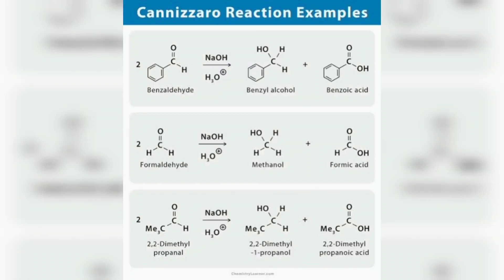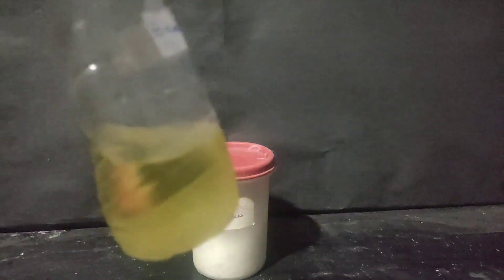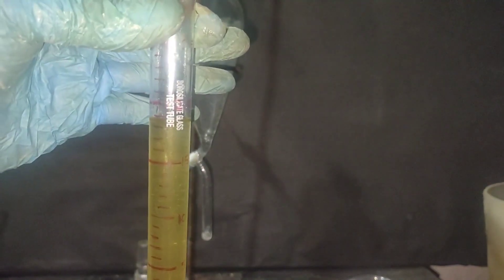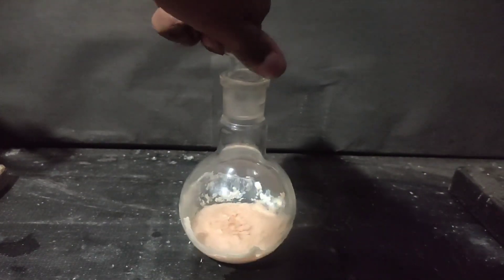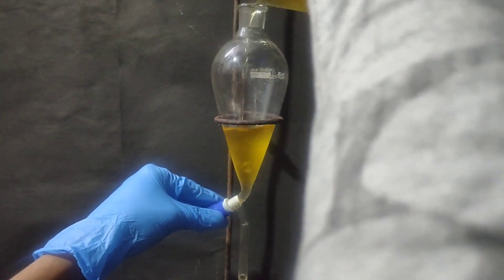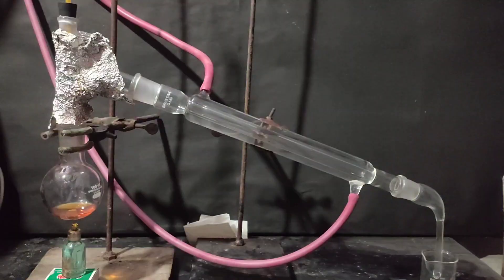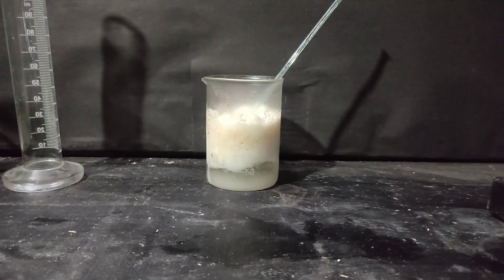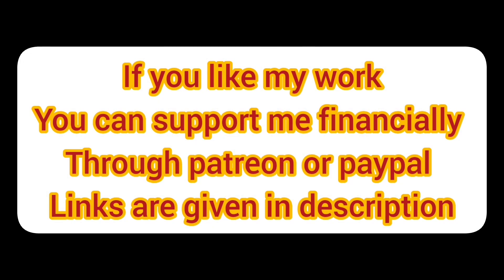Cannizaro Reaction : synthesis of benzyl alcohol and benzoic acid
this video demonstrates the cannizaro reaction by benzaldehyde and converting it into benzyl alcohol and benzoic acid .

in this video mechanism of cannizaro reaction also has been discussed

0:00 introduction
0:18 what is alpha hydrogen
0:23 mechanism
1:11 chemicals required for the demonstration
1:36 cleaning benzaldehyde to remove benzoic acid
3:10 mixing of reactants
4:29 workup
9:07 final products and yield